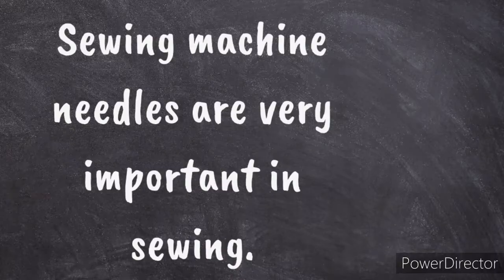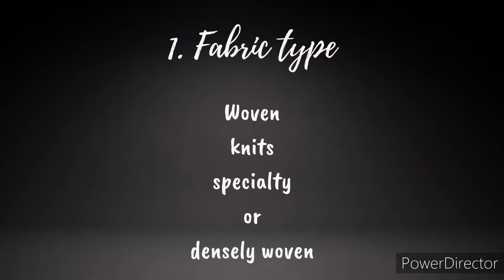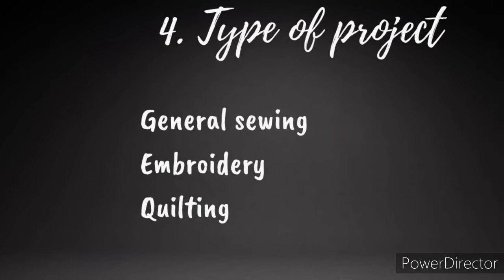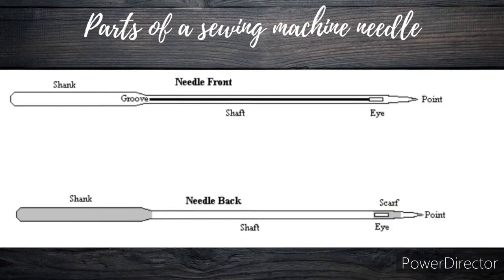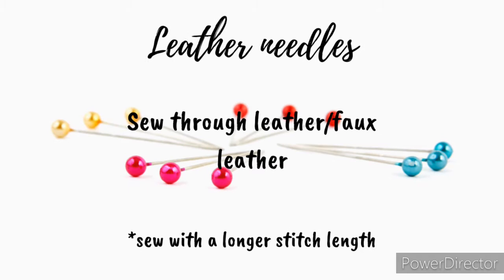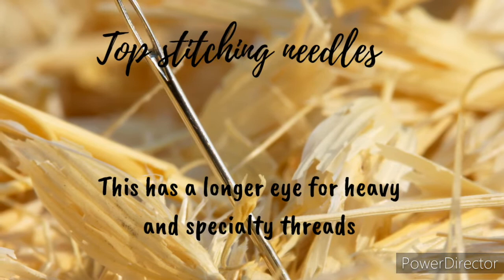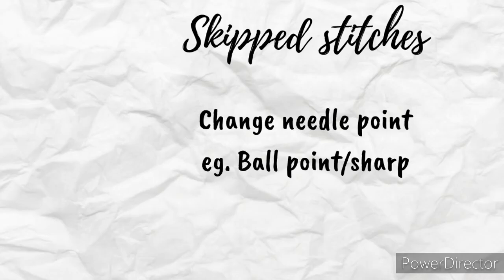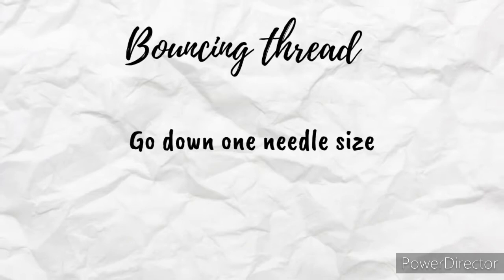SEWING Basics - Machine NEEDLES 101 | Sewing For Beginners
This video is for sewing beginners, to learn sewing basics such as how to troubleshoot sewing machine needle problems and how to choose the right needle size for your project.